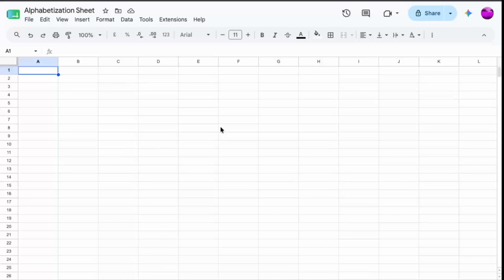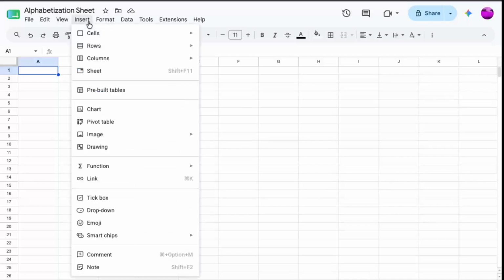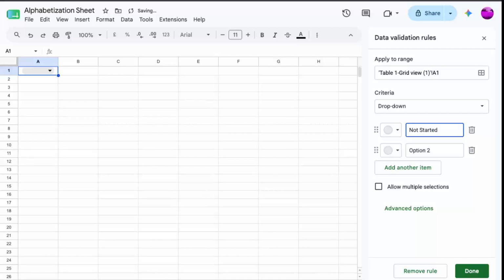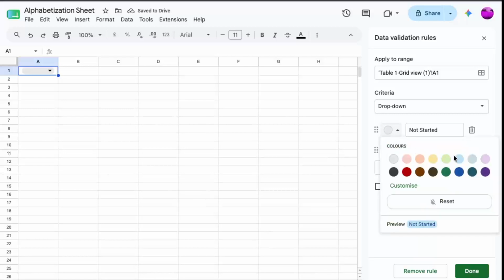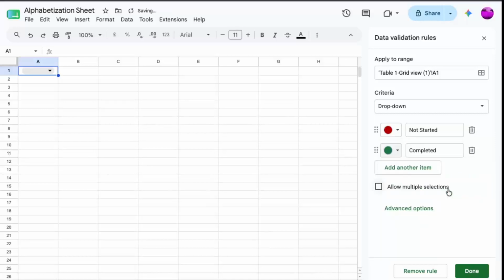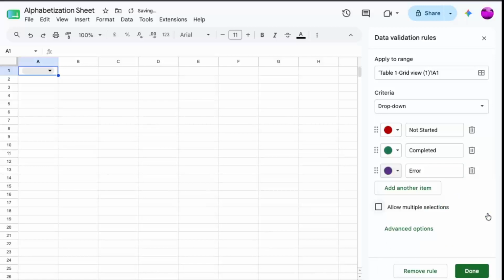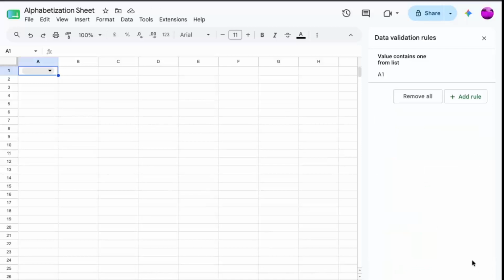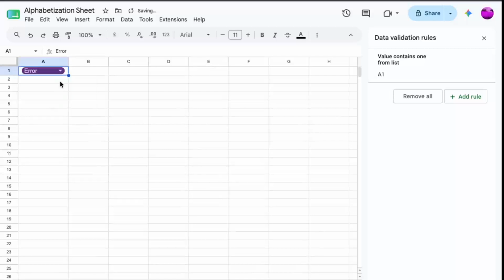How to Create a Drop-Down List in Google Sheets (2026) | Step-by-Step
Learn how to create a drop-down list in Google Sheets using the latest updated method. In this tutorial, we walk you through setting up data validation to build clean, functional drop-down menus inside any spreadsheet. Whether you need a simple yes/no selector or a dynamic list pulled from another range, this guide covers both approaches clearly. You will also see how to edit, remove, and customize your drop-down options so your sheet stays organized and easy to use. This is the current working method for 2026, so no outdated steps here.